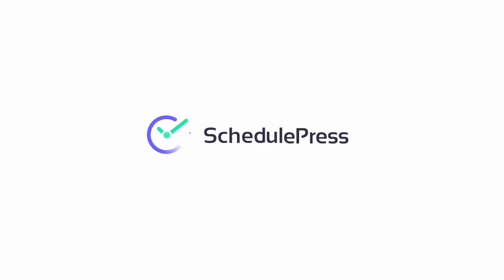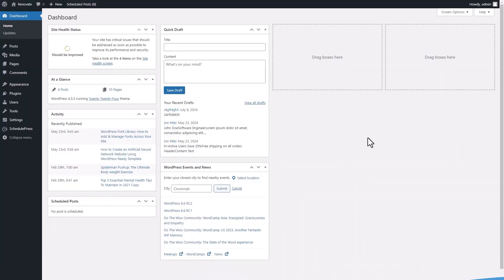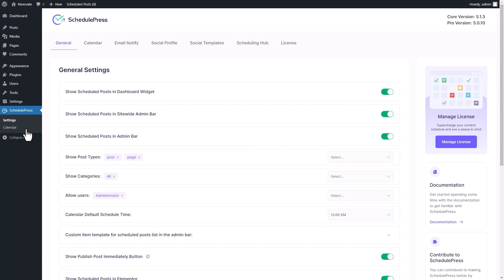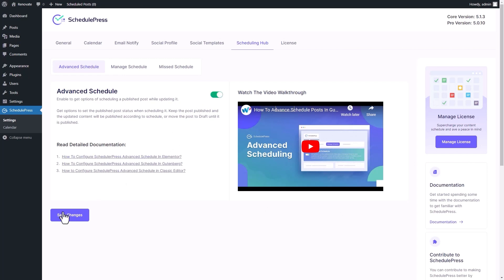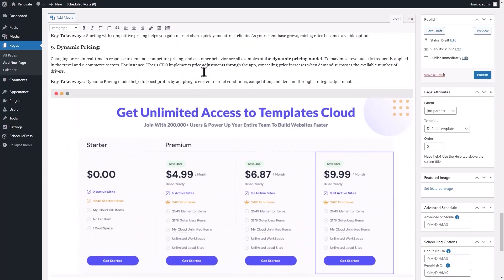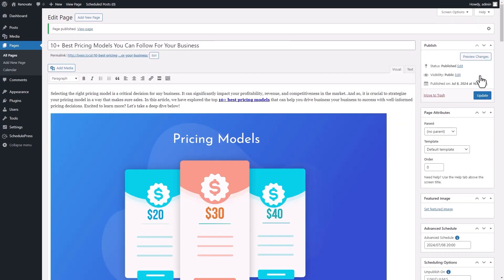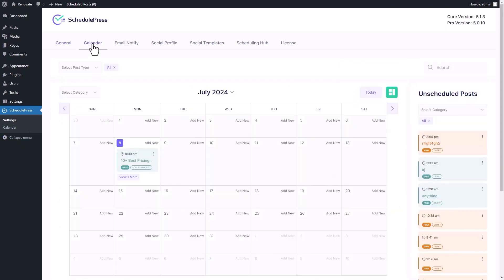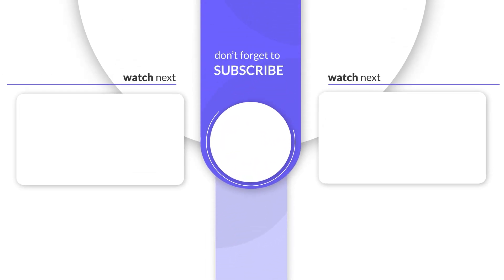How to Schedule Posts in Advance in Classic Editor with SchedulePress? [2024]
With SchedulePress, you can easily schedule, update and publish pages and posts in advance on Classic Editor. You can do all these things directly from your editor and save your precious time. Thanks to the handy features, you can update scheduled posts as well as update already published blog posts or pages, without drafting or unpublishing them. Watch this step-by-step video to learn how this feature can streamline WordPress scheduling on Classic Editor.